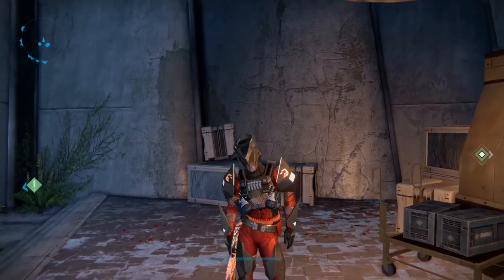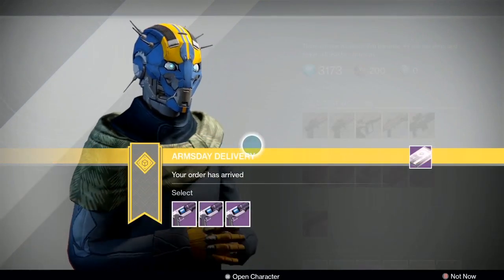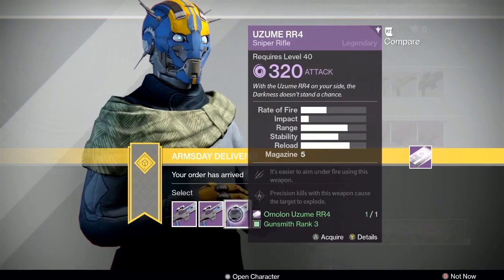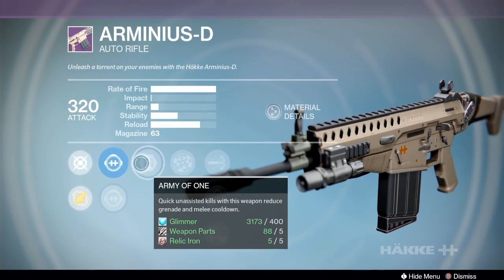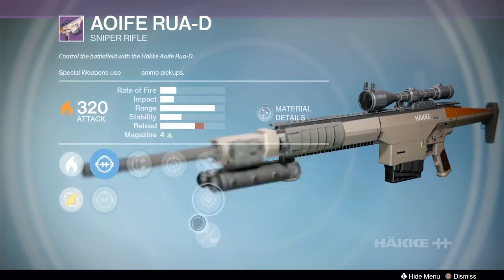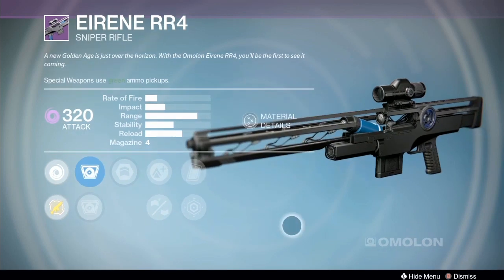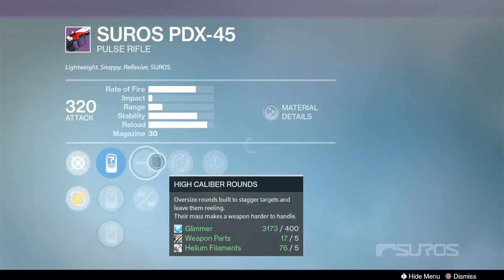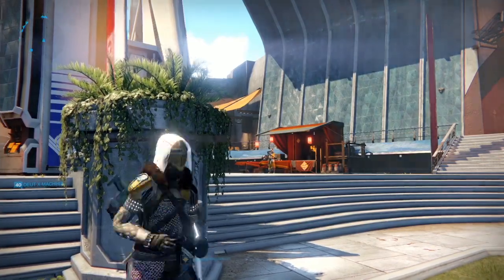Armsday Guide July 19, 2017 - Fun Rolls Week: Icarus PDX-45, Outlaw Uffern HC4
Armsday is here! Guns featured this week:
Hakke Arminius-D auto rifle
Omolon Uffern HC4 hand cannon
Hakke Aoife Rua-D sniper rifle
Omolon Uzume RR4 sniper rifle
Omolon Eirene RR4 sniper rifle

Bonus orders:
Suros PDX-45 pulse rifle
Hakke Lyudmila-D pulse rifle

Armsday preview featuring these guns:

Armsday Guide July 19, 2017 - Fun Rolls Week
Icarus PDX-45, Outlaw Uffern HC4